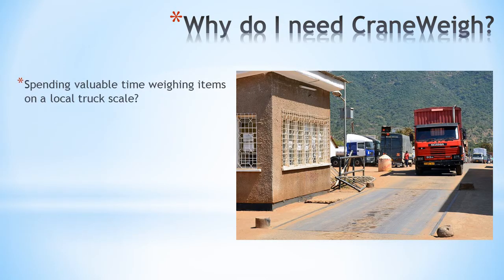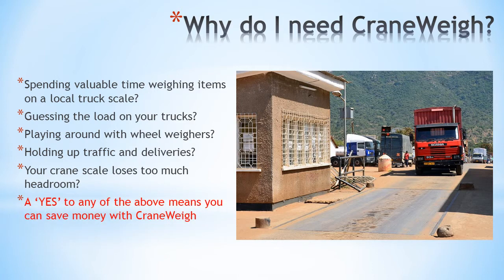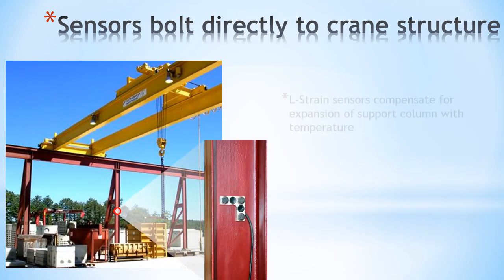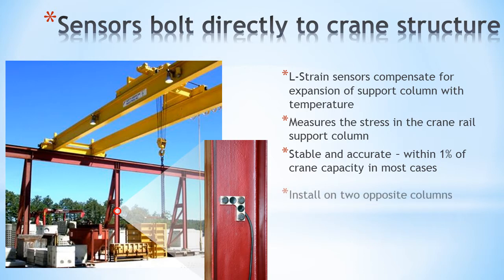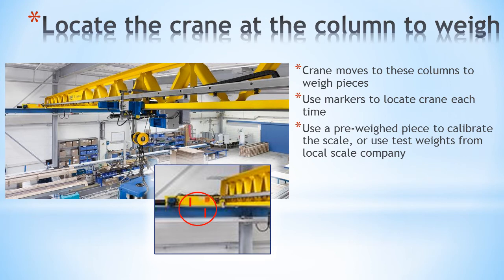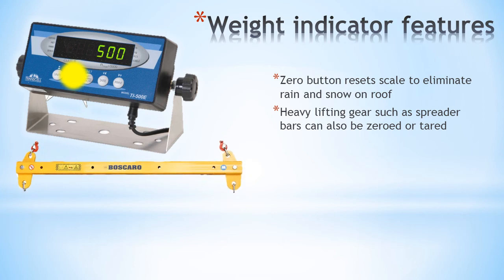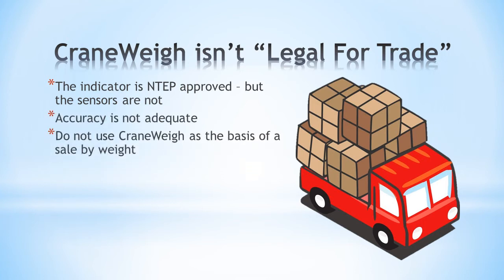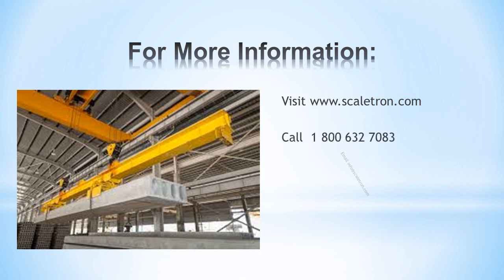CraneWeigh measures load weight, right on the crane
Now you can weigh each item as it is loaded onto your truck . . while it is supported by your overhead crane! CraneWeigh is a simple and foolproof way to verify your truck loading and ensure you meet maximum load limits.